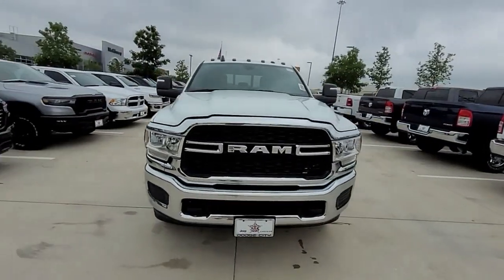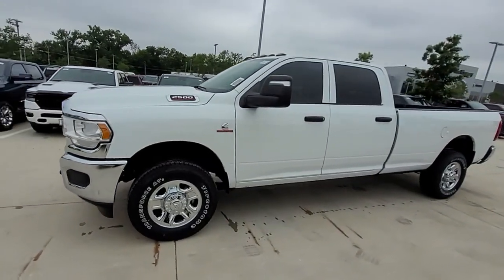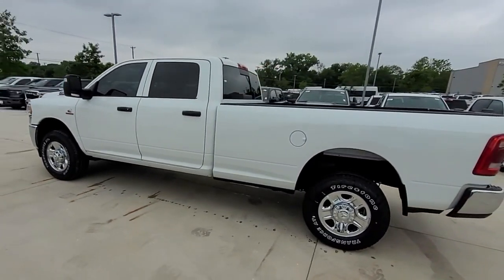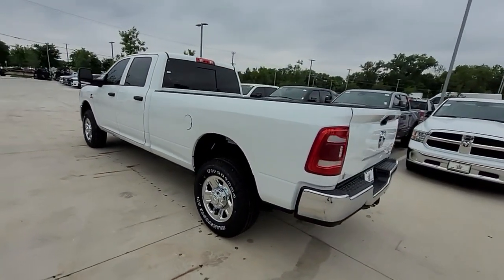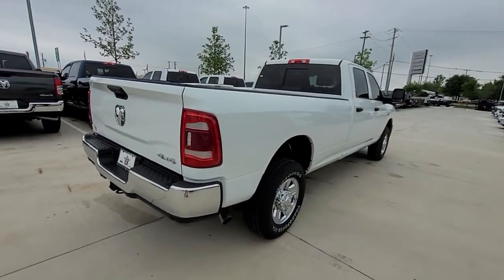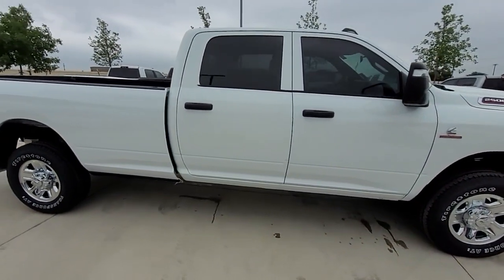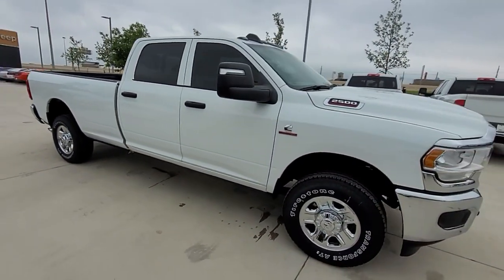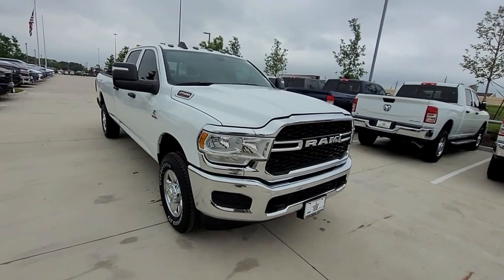New 2024 Ram 2500 Tradesman Prosper, Allen, Plano, Denton, Melissa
2024 Ram 2500 Tradesman 3C6UR5HL3RG251288 Video